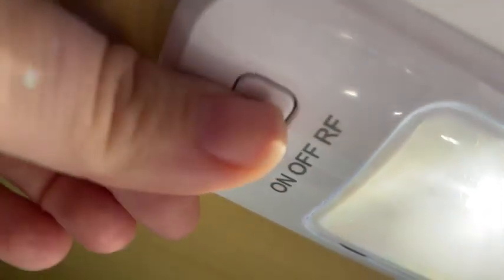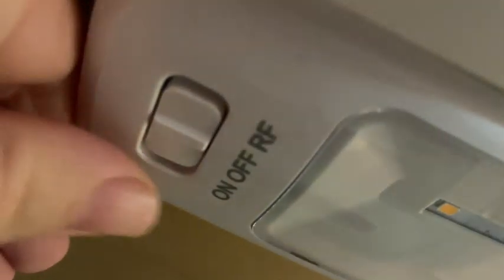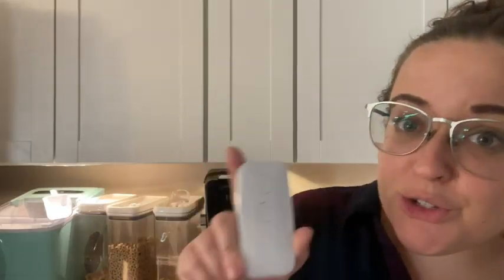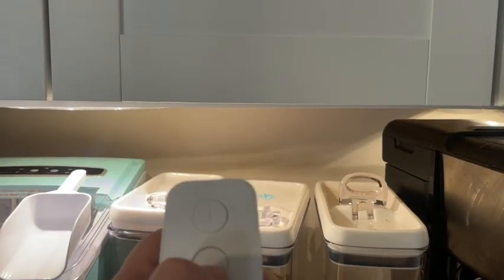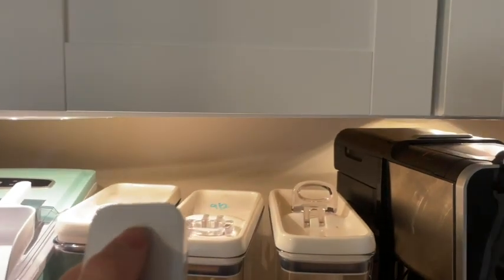Energizer LED Under Cabinet Lights | Our Point Of View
Value – 3-pack, 70 lumens each provide reliable source of light from soft white LED’s
Remote-Controlled – Two modes, wireless remote with 50-foot signal range, or slide switch for ON/OFF manual operation. Remote control operates the lights from up to 50 feet away, ensuring you never have to enter a dark room
LED Light – Energizer LED light bars illuminate dim areas of your home. Ideal for pantry, closet, laundry room, garage, workbench, shed and more
Easy Installation – Wireless and easy to install, double-sided tape or keyhole mounting option, hardware and mounting template included
Battery Operated – RF remote requires two CR2032 batteries (included), each light requires 6 AA batteries (not included)